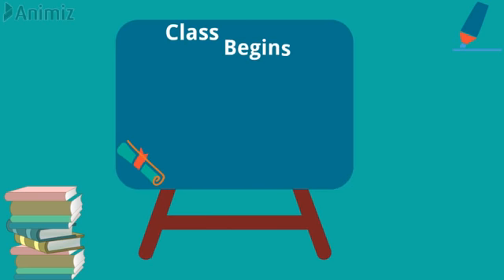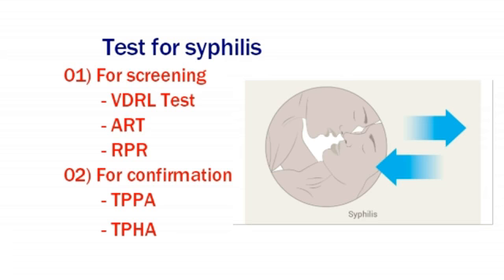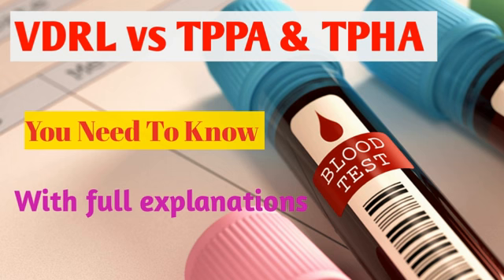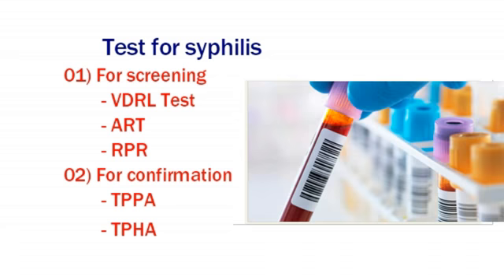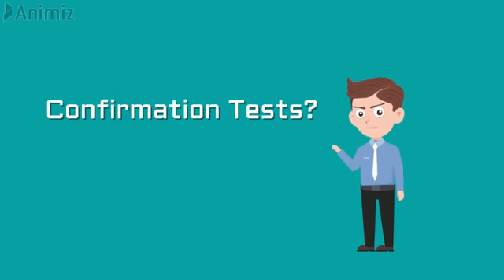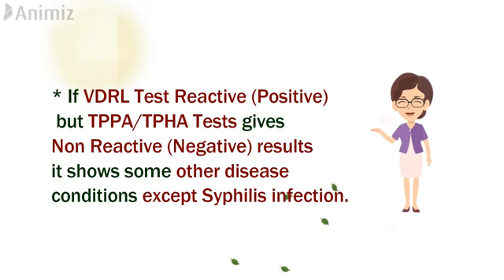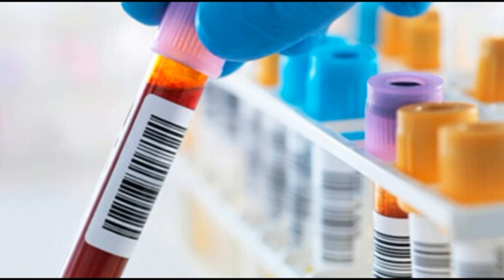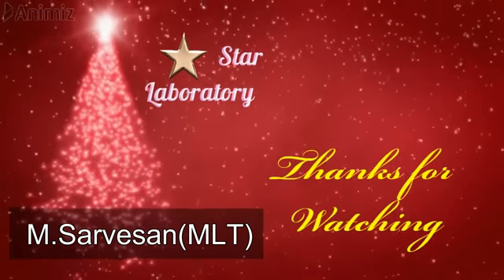VDRL Test Vs TPPA & TPHA in English/Difference between VDRL and TPPA and TPHA/STAR LABORATORY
This video is about the differences between VDRL Test and TPPA/TPHA , VDRL Test Vs TPPA and TPHA for the infection of Syphilis , full explanations are clearly given in English provided by our STAR LABORATORY.
The Venereal Disease Research Laboratory test (VDRL) is a blood test for syphilis that was developed by the eponymous lab. The VDRL test is used to screen for syphilis (it has high sensitivity), whereas other, more specific tests are used to diagnose the disease.
The VDRL type test was invented before World War I, with its first iteration being that developed by August Paul von Wasserman with the aid of Albert Neisser in 1906. The VDRL test, as it is largely still done today, was developed in 1946 by Harris, Rosenberg, and Riedel.[1] The lab was renamed to the Treponemal Pathogenesis and Immunology Branch of the United States Public Health Service.
The VDRL is a nontreponemal serological screening for syphilis that is also used to assess response to therapy, to detect central nervous system involvement, and as an aid in the diagnosis of congenital syphilis. The basis of the test is that an antibody produced by a patient with syphilis reacts with an extract of ox heart (diphosphatidyl glycerol). It therefore detects anti-cardiolipin antibodies (IgG, IgM or IgA), visualized through foaming of the test tube fluid, or "flocculation".[citation needed]

The rapid plasma reagin (RPR) test uses the same antigen as the VDRL, but in that test, it has been bound to several other molecules, including a carbon particle to allow visualization of the flocculation reaction without the need of a microscope.

Many other medical conditions can produce false positive results, including some viruses (mononucleosis, hepatitis), drugs, pregnancy, rheumatic fever, rheumatoid arthritis, lupus, and leprosy.

The syphilis anti-cardiolipin antibodies are beta-2 glycoprotein independent,[2] whereas those that occur in the antiphospholipid antibody syndrome (associated to lupus for example) are beta-2 glycoprotein dependent, and this can be used to tell them apart in an ELISA assay.[3] This test is very useful as the trend of titres are correlated to disease activity (i.e. falling titres indicate successful treatment). It has a very good sensitivity for syphilis, except in late tertiary form.
There are a number of treponemal-specific tests such as the fluorescent treponemal antibody-absorption (FTA-ABS) test, T. pallidum hemagglutination assays (TPHA), and the microhemagglutination assay (MHA-TP).

The MHA-TP is used to confirm a syphilis infection after another method tests positive for the syphilis bacteria. The MHA-TP test detects antibodies to the bacteria that cause syphilis and can be used to detect syphilis in all stages, except during the first 3 to 4 weeks. This test is not done on spinal fluid. The MHA-TP test is rarely used any more.[4] Treponema pallidum particle agglutination assay (TP-PA) and the Toluidine red unheated serum test (TRUST), which may be used to confirm a positive VDRL result, are more specific for syphilis than non-treponemal tests and in the presence of a positive test, more likely indicate active infection. Unfortunately, other treponemal infections such as yaws, bejel, and pinta and possibly nonpathogenic commensal treponemes can result in a positive.
Syphilis is a sexually transmitted infection caused by the bacterium Treponema pallidum subspecies pallidum.[3] The signs and symptoms of syphilis vary depending in which of the four stages it presents (primary, secondary, latent, and tertiary).[1] The primary stage classically presents with a single chancre (a firm, painless, non-itchy skin ulceration usually between 1 cm and 2 cm in diameter) though there may be multiple sores.[1] In secondary syphilis, a diffuse rash occurs, which frequently involves the palms of the hands and soles of the feet.[1] There may also be sores in the mouth or vagina.[1] In latent syphilis, which can last for years, there are few or no symptoms.[1] In tertiary syphilis, there are gummas (soft, non-cancerous growths), neurological problems, or heart symptoms.[2] Syphilis has been known as "the great imitator" as it may cause symptoms similar to many other diseases.[1][2]

Syphilis is most commonly spread through sexual activity.[1] It may also be transmitted from mother to baby during pregnancy or at birth, resulting in congenital syphilis.[1][6] Other diseases caused by the Treponema bacteria include yaws (subspecies pertenue), pinta (subspecies carateum), and nonvenereal endemic syphilis (subspecies endemicum).[2] These three diseases are not typically sexually transmitted.[7] Diagnosis is usually made by using blood tests; the bacteria can also be detected using dark field microscopy.[1] The Centers for Disease Control and Prevention (U.S.) recommend all pregnant women be tested.